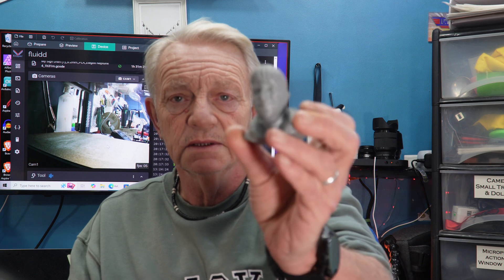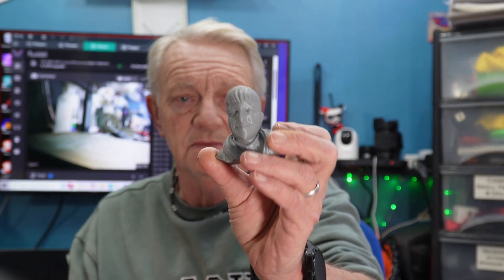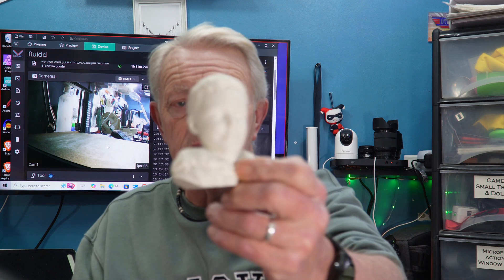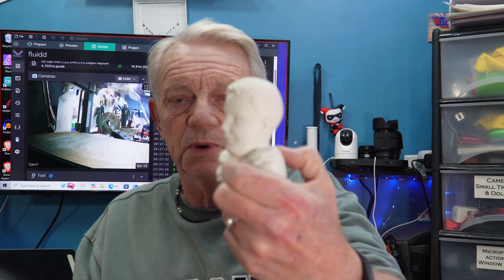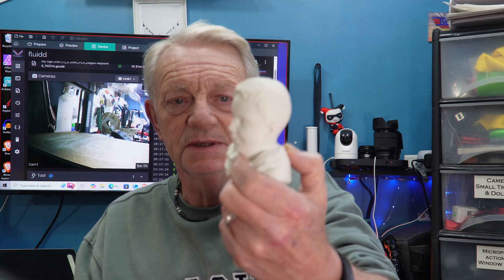3d Printing statues from photo's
Have fun printing statues from photo's using maker world  go to maker labs upload photo then download stl file for great results!